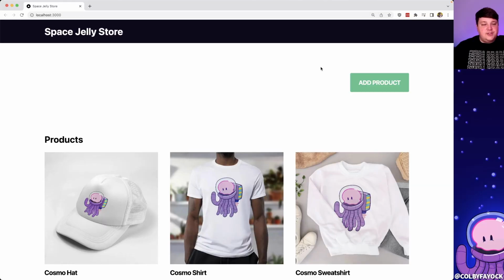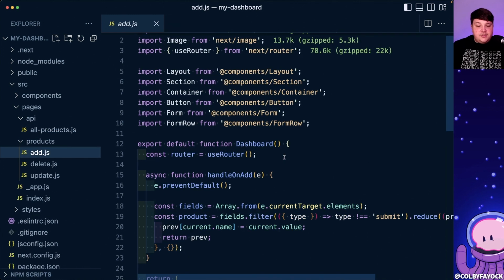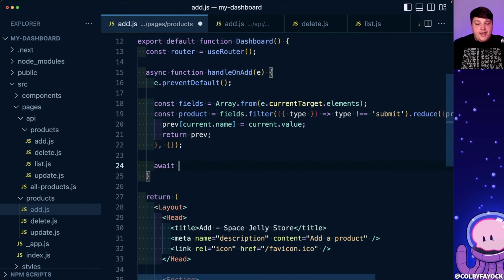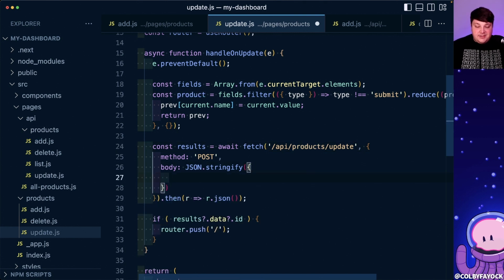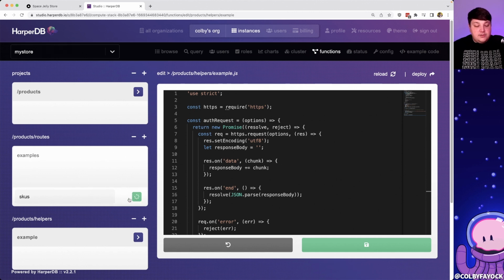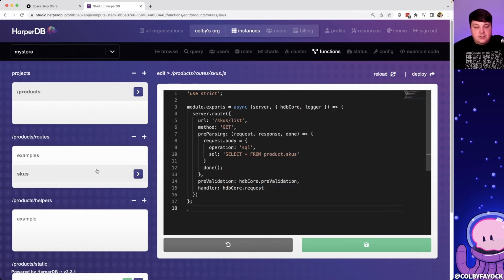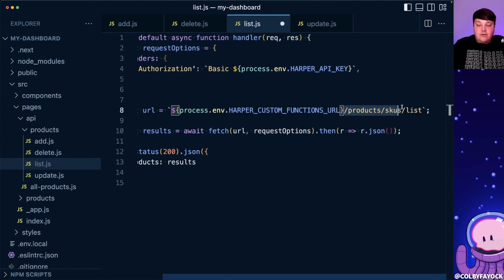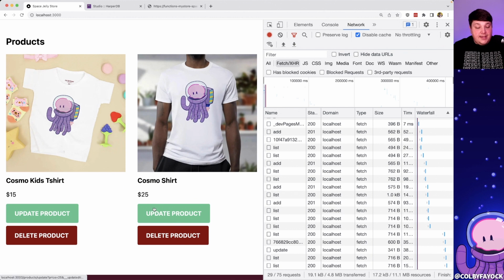Create a CRUD API with Next.js & HarperDB Custom Functions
Learn how to create a CRUD API using Next.js API routes and HarperDB Custom Functions. We'll walk through creating a new Next.js app from a Starter, setting up API routes, connecting them to the UI, and using HarperDB Custom Functions to interact with a database for creating, reading, updating, and deleting product data for an online store.

🧐 What's Inside
00:00 - Intro
00:42 - Tools we'll use including Next.js and HarperDB Custom Functions
01:37 - Spinning up a new Next.js app from an Online Store Dashboard  Starter
03:40 - Creating new CRUD API routes in a Next.js app
05:45 - Writing up the app UI to make requests to a CRUD API
10:34 - Adding a new Products schema and table to a HarperDB database instance
12:09 - Setting up CRUD Custom Functions in HarperDB to make SQL queries to the products table
18:25 - Making authenticated requests to HarperDB Custom Functions from Next.js API routes
22:41 - Outro

🧰 More Resources

🎼 Music
Music from Uppbeat (free for Creators!):